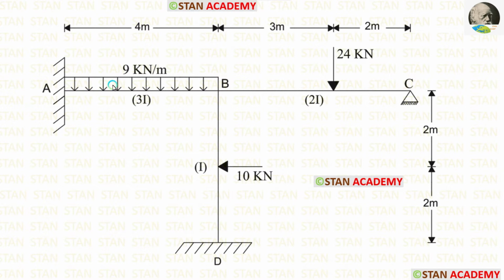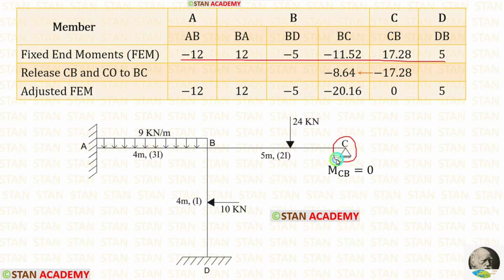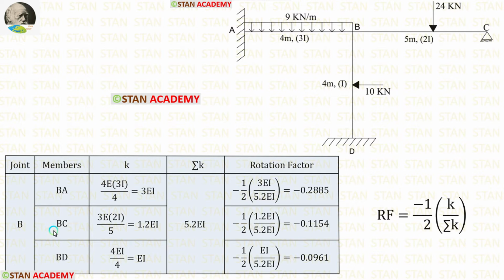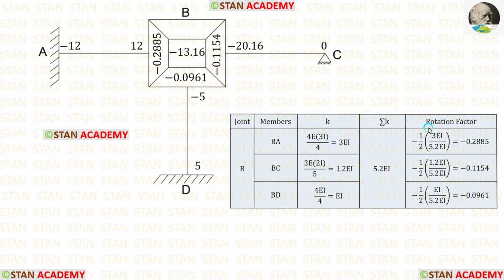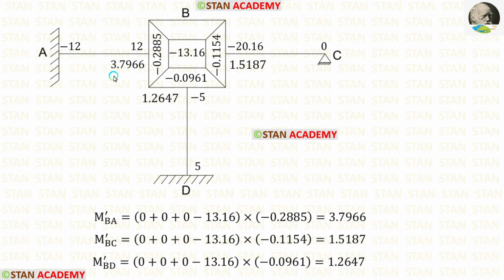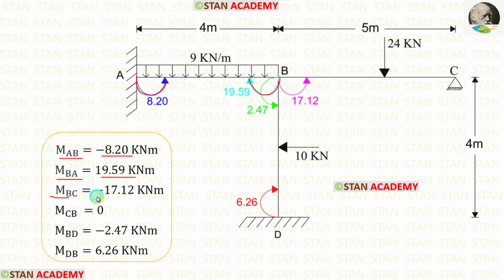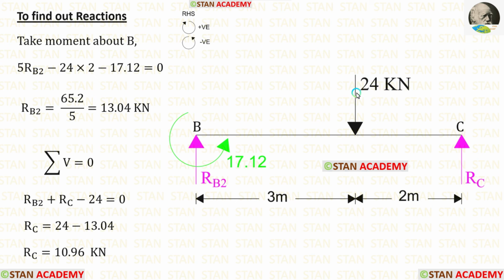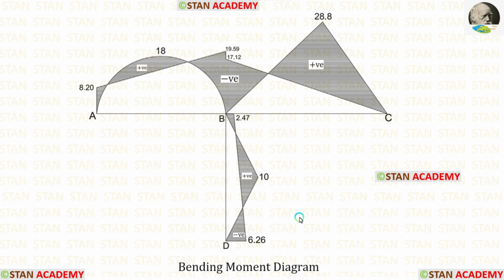Analysis of Frames by Kani's Method - Problem No 2 Analysis of T Frame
Same Frame has been analysed by Stiffness Matrix Method,